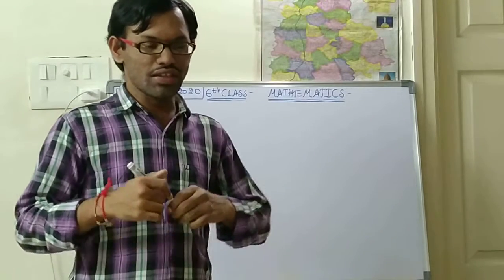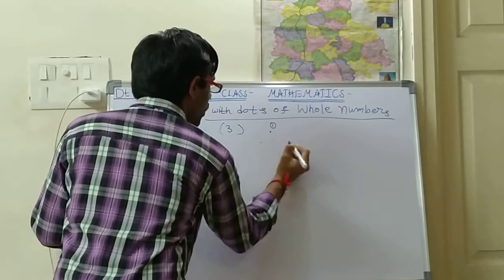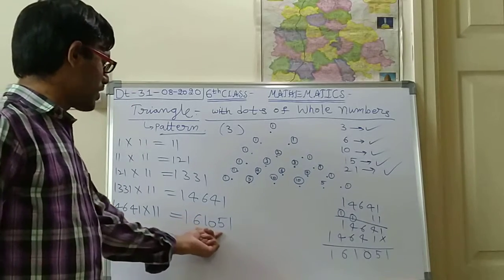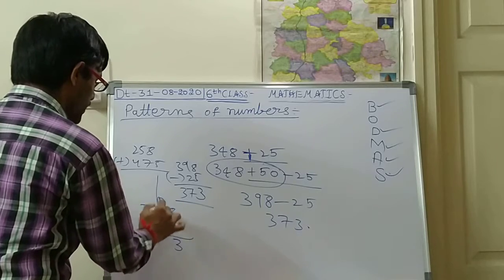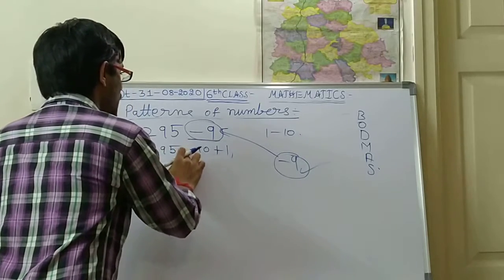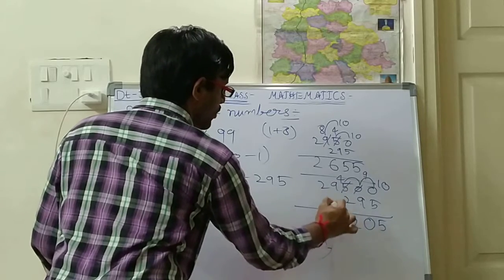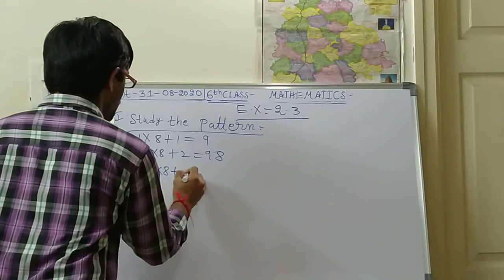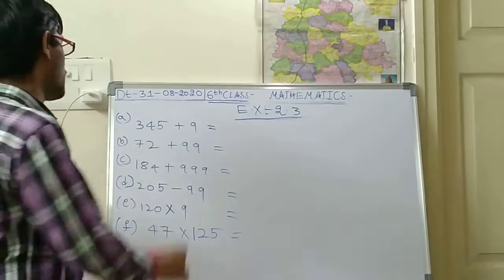6th Mathematics Chapter 2 part 11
Patterns of numbers with basic fundamental operations.